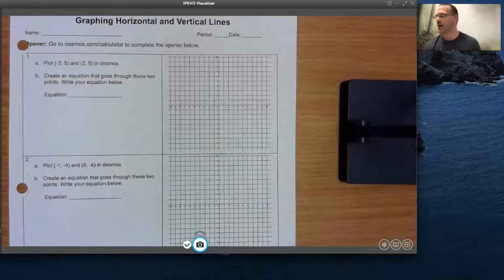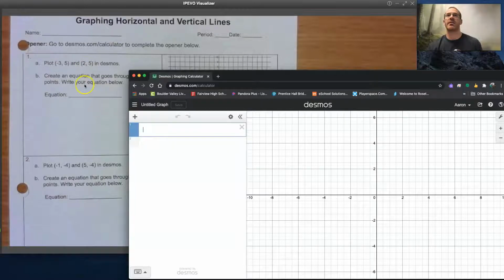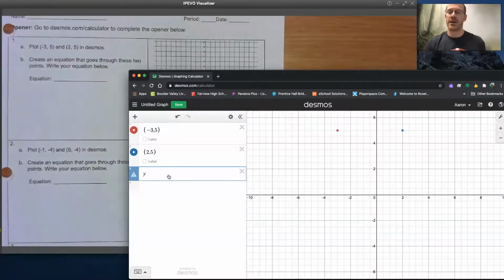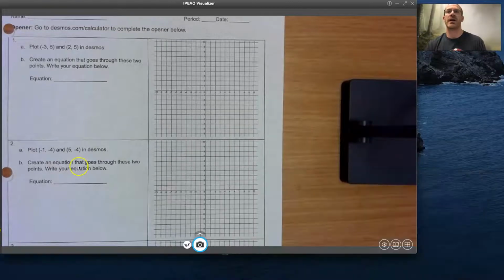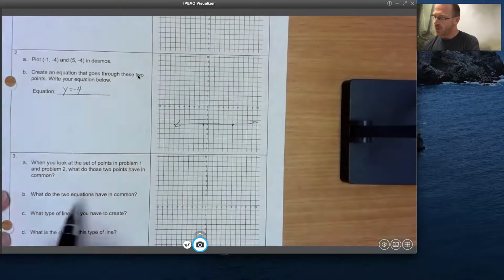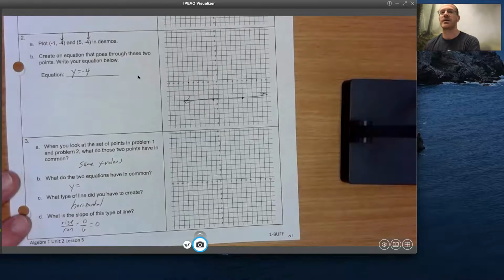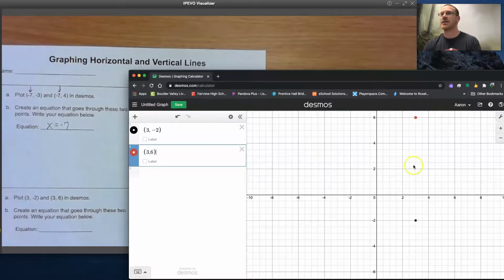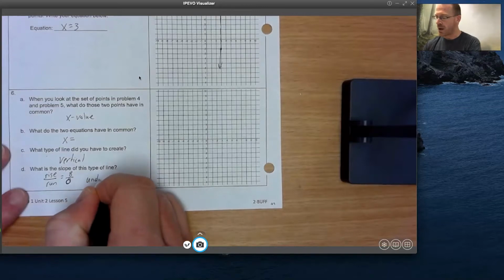Alg1 Unit 2 Lesson 5 Video